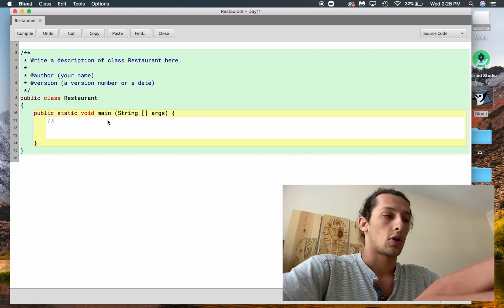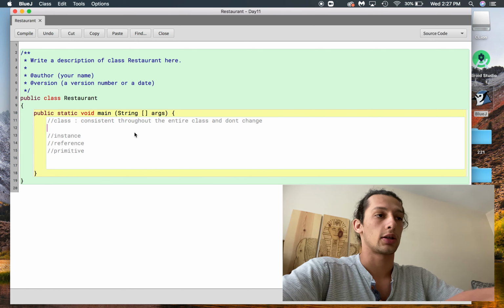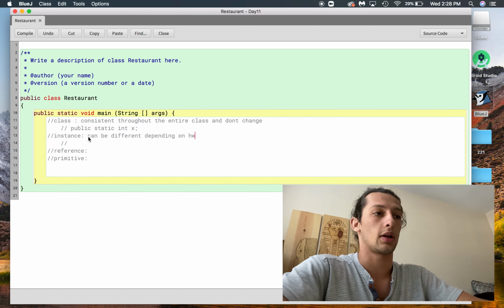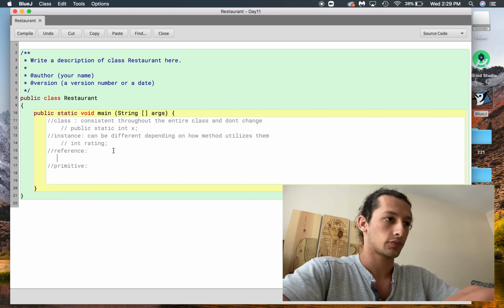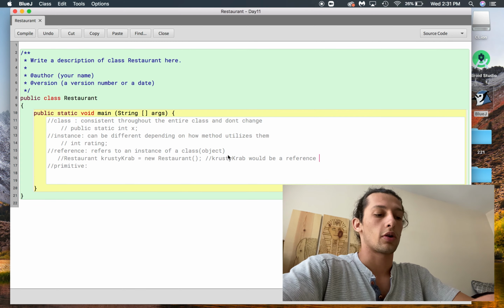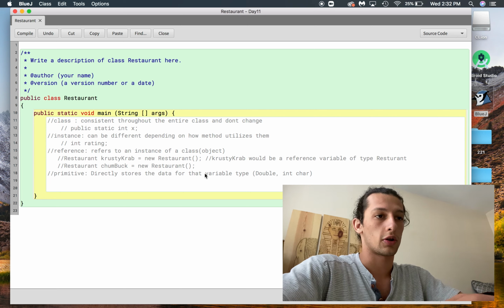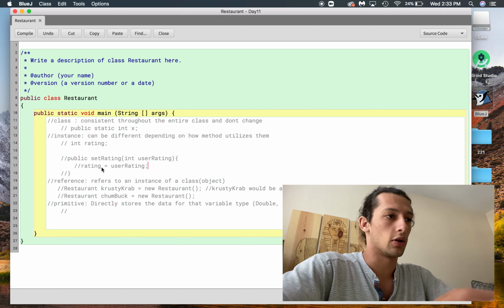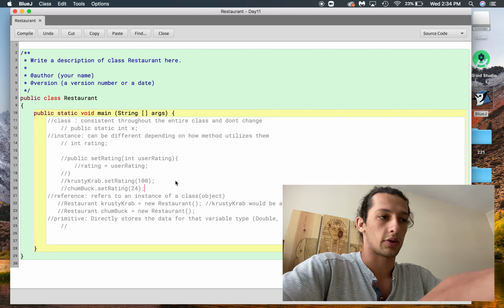Understanding different Variable types in Java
Primitive, Reference, Class and Instance variables can be confusing to understand, so here is a short quick breakdown on the differences between them and what makes each unique.